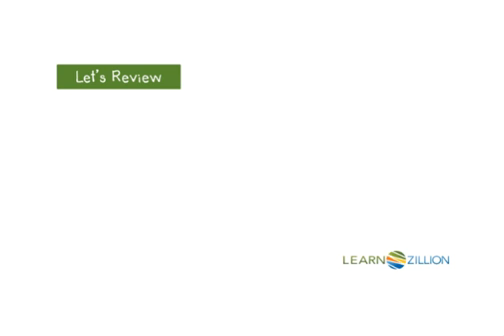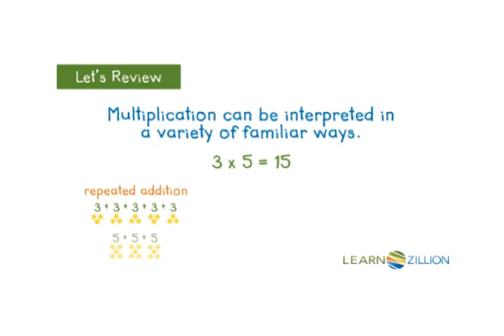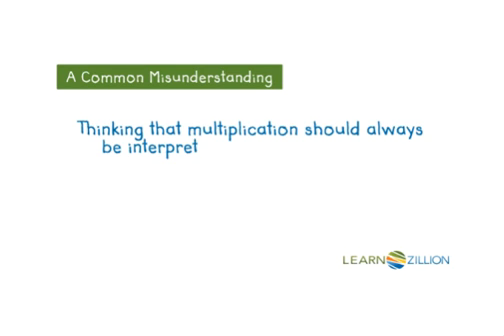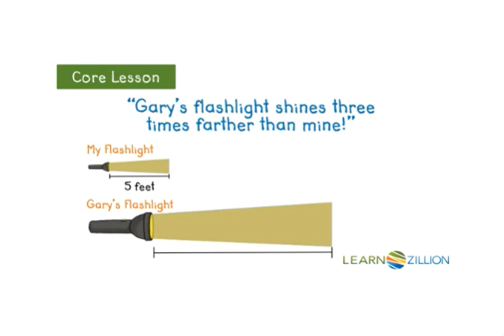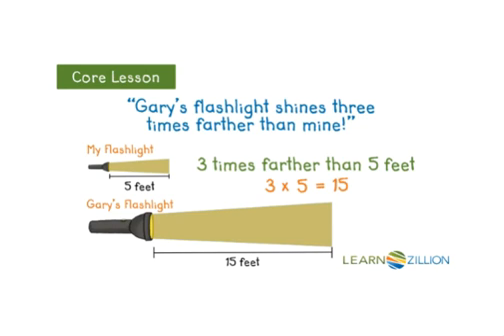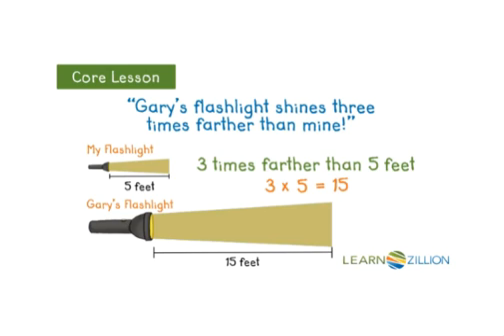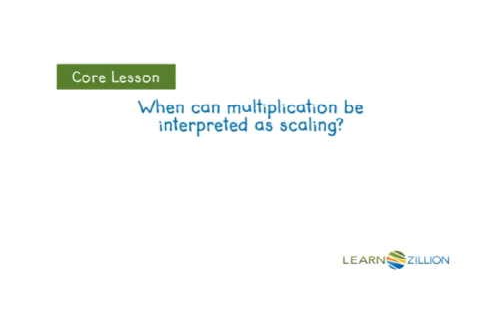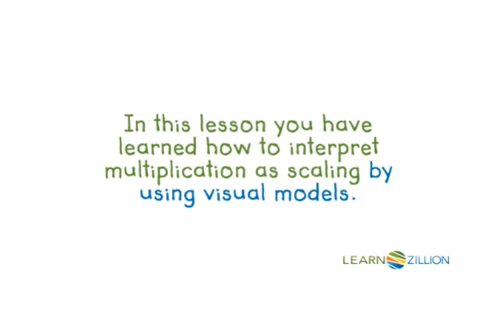Interpret Multiplication as Scaling Learnzillion